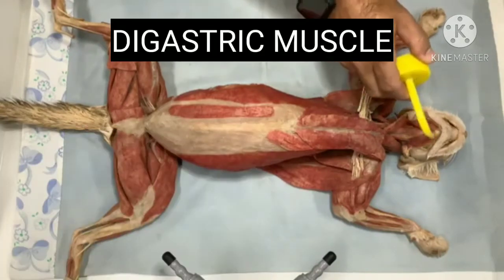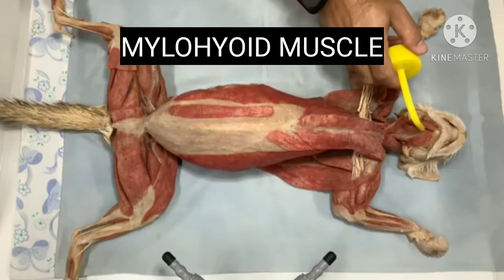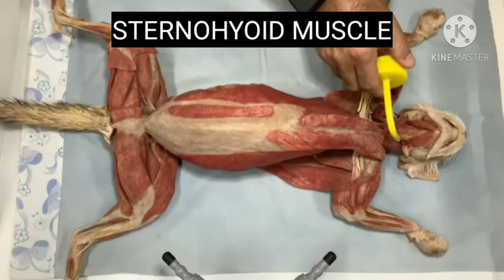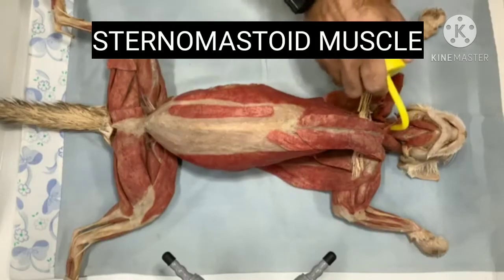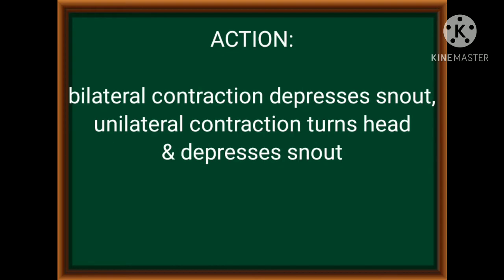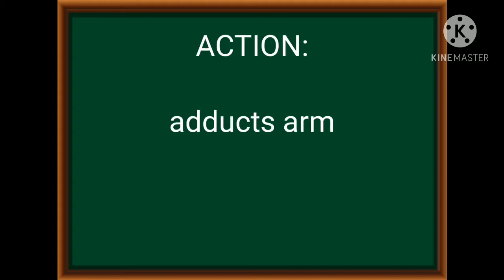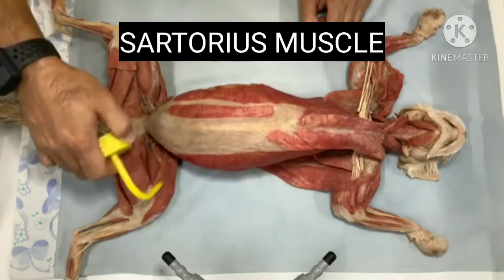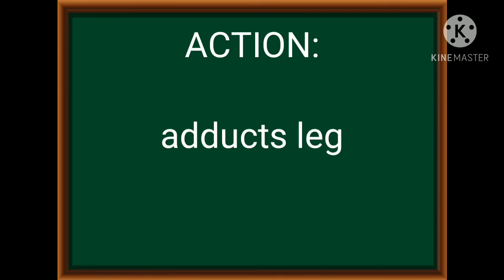ZOOLOGY VENTRAL MUSCLES OF THE CAT